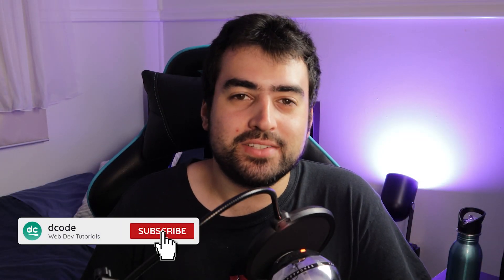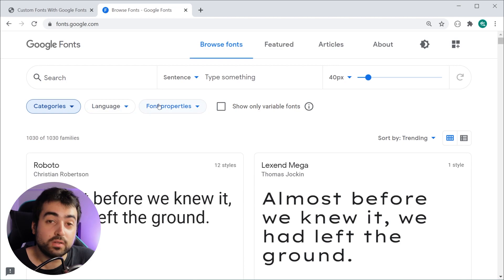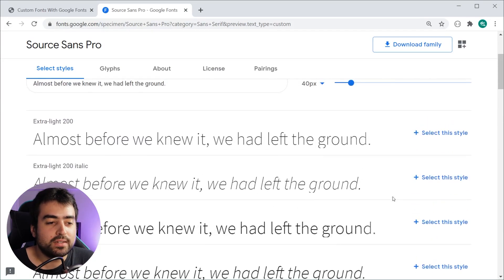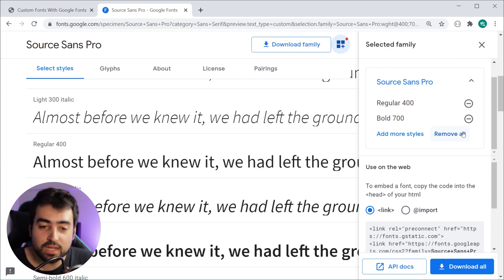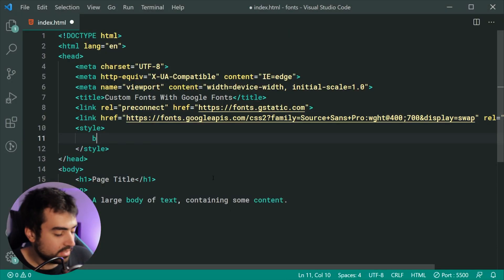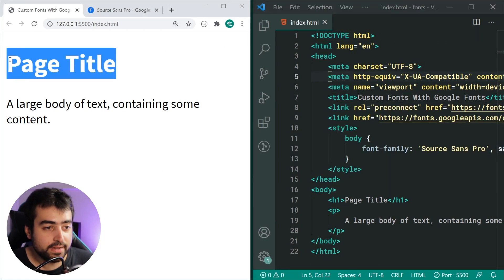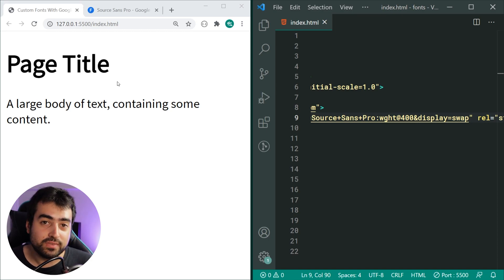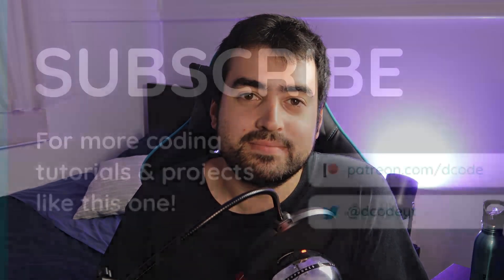Add Custom Fonts to Your Websites Using Google Fonts - HTML & CSS Tutorial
In today's video I'll be showing you just how easy it is to include custom fonts in your websites or web applications using Google Fonts. This is a great way to add a professional look to your projects.